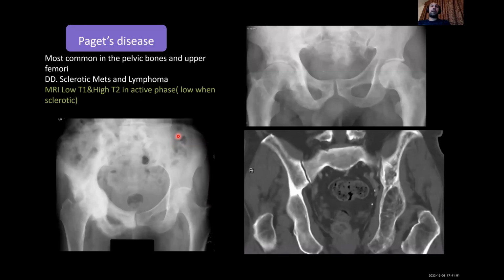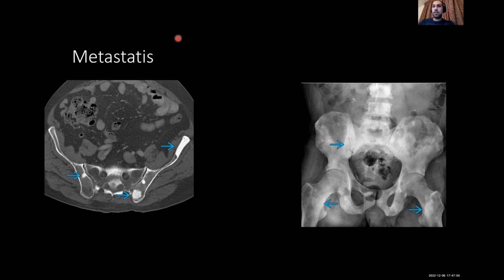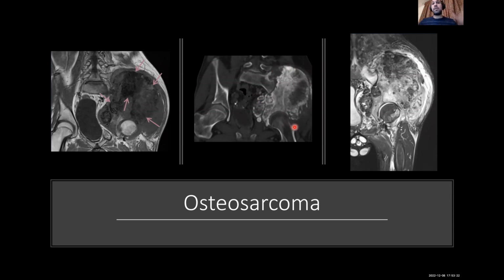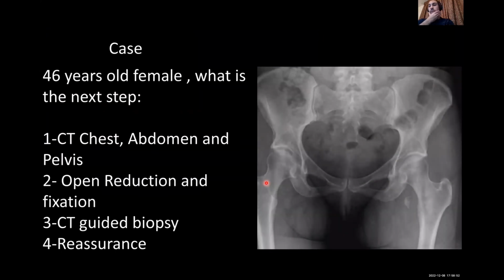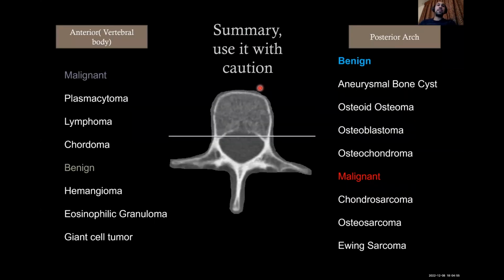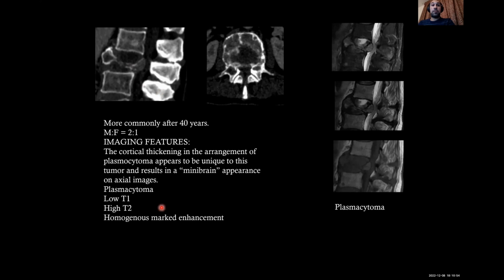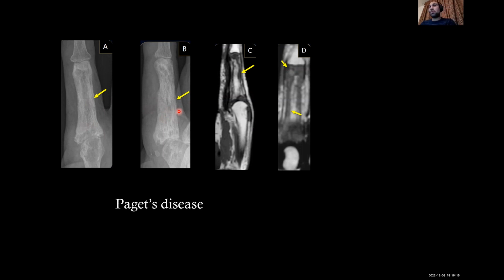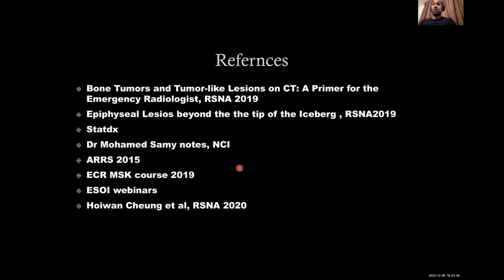Bone Tumor A Z Part 2 Series 2 with Mohamed Shanah